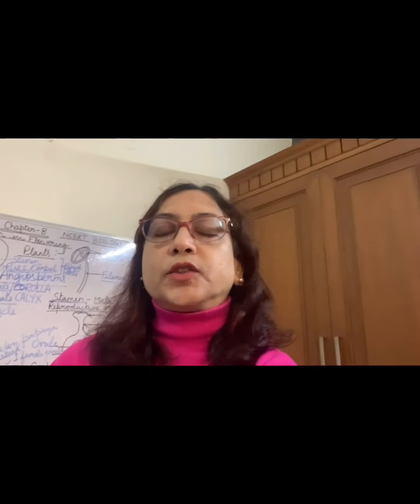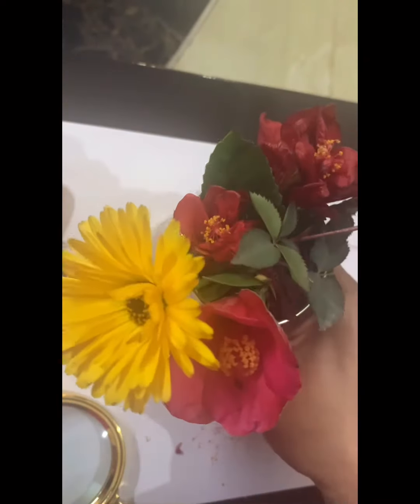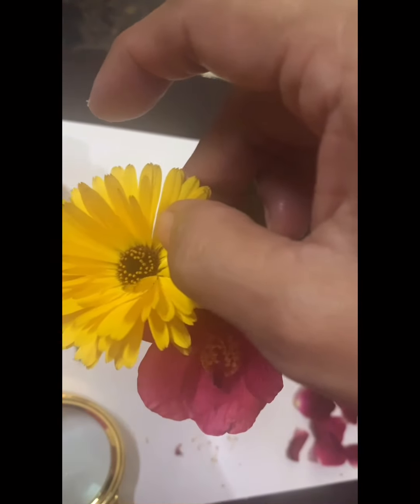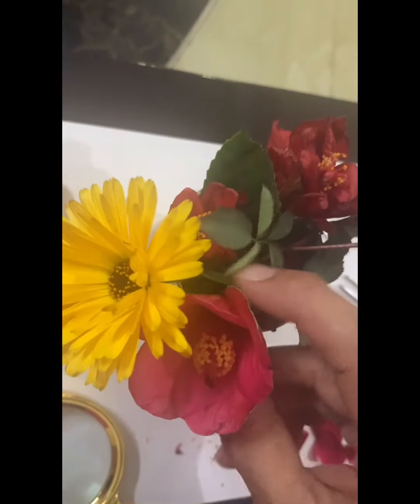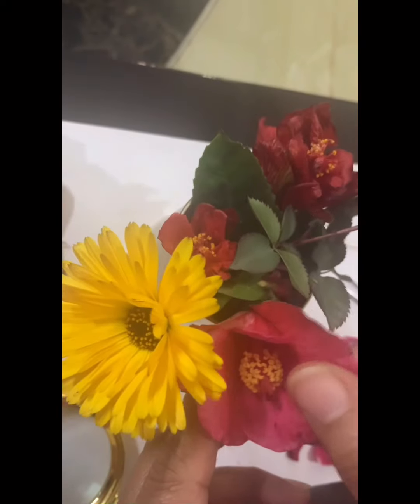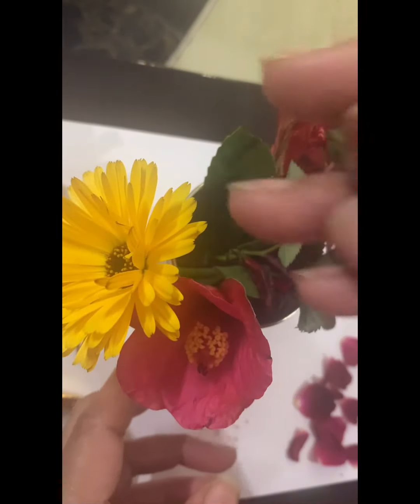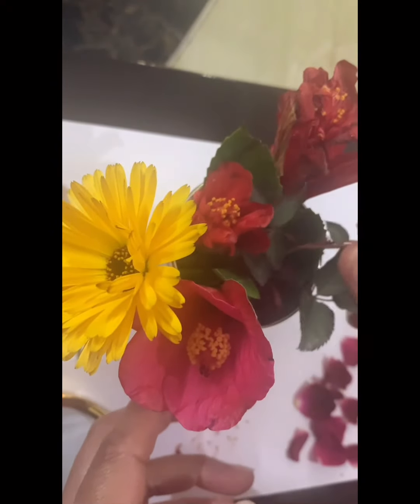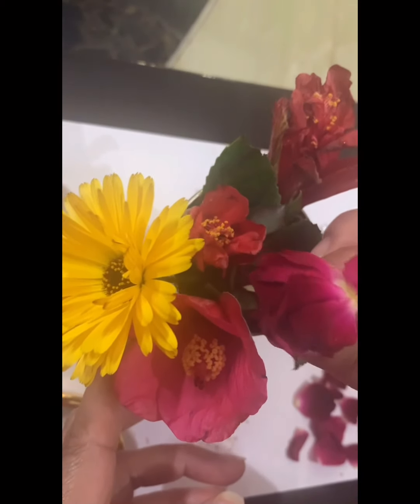Practical L.S.of Hibiscus flower Class10 Parts of a Flower Biology Chapter 8 UnisexualAndBisexual